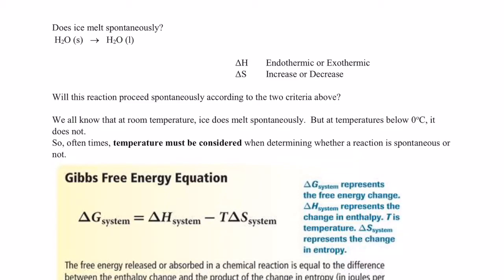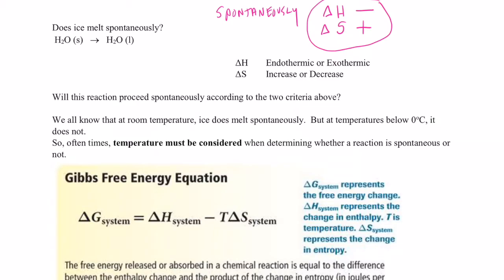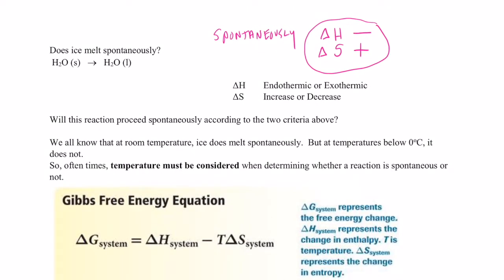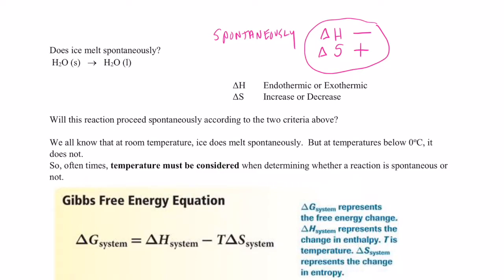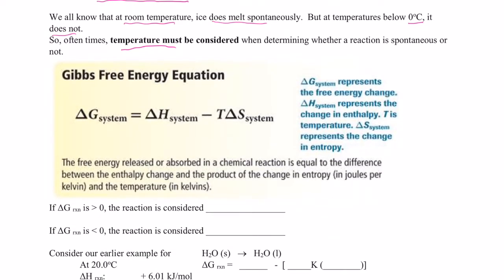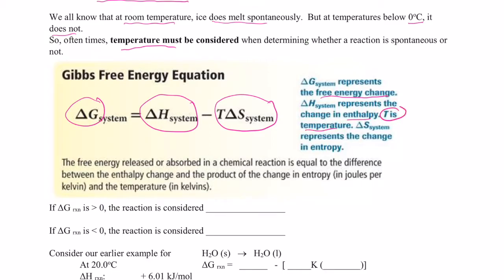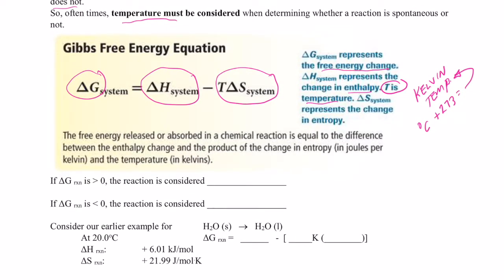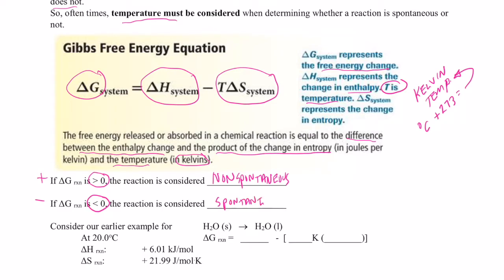Thermodynamics Part 5: Gibbs Free Energy and Spontaneity of Reactions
We introduce the Gibbs Free Energy Equation and show how it can be used to calculate the free energy of a reaction.  We can then predict spontaneity of a reaction by looking at the sign of the free energy of the reaction.